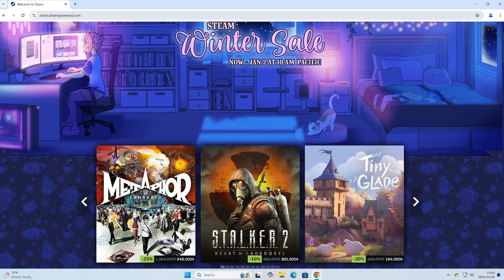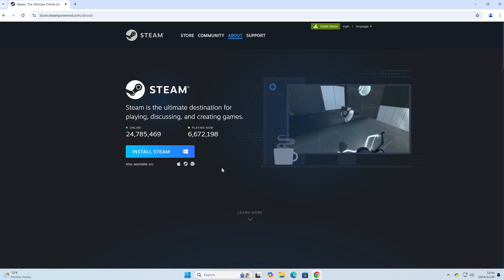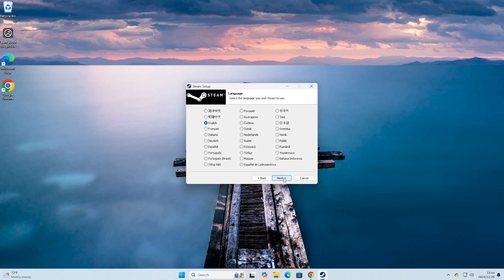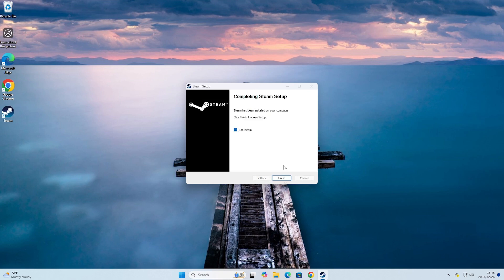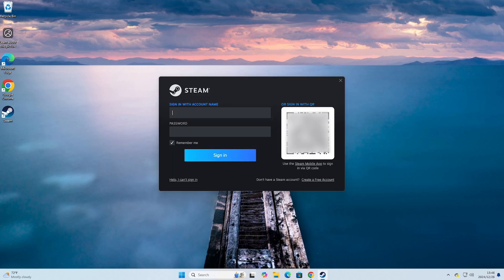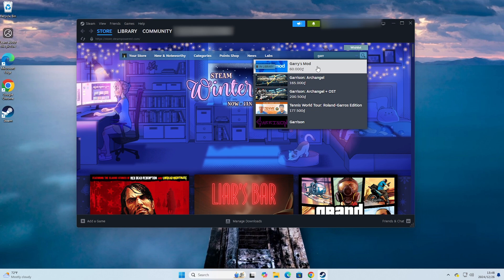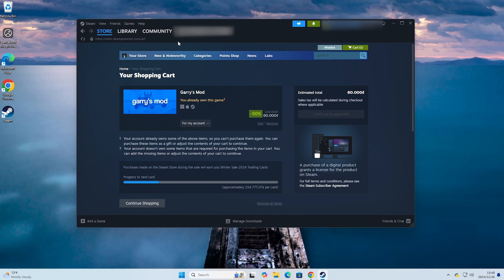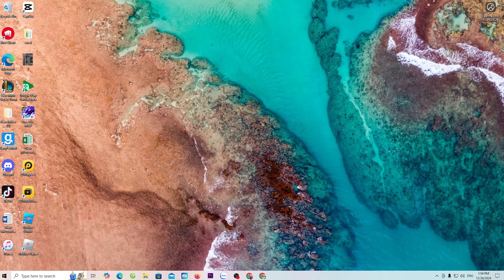How to download Garry’s mod on pc laptop - How to play Garry’s mod game on pc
Instruct everyone how to download and install the Garry’s mod game on a pc or laptop, if you don't know how to download or watch my videos.